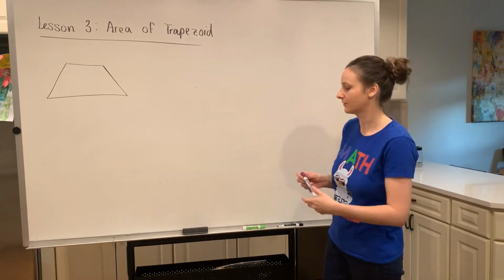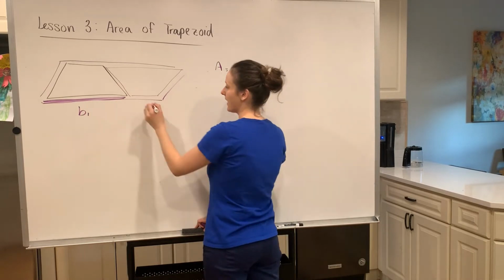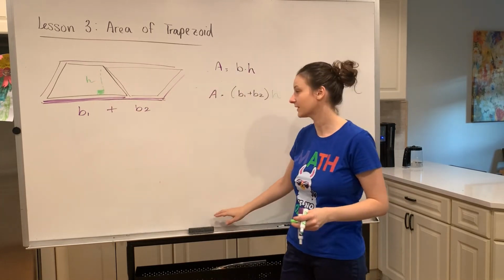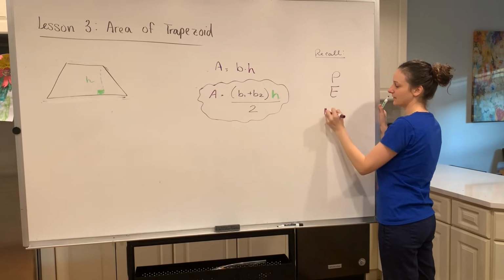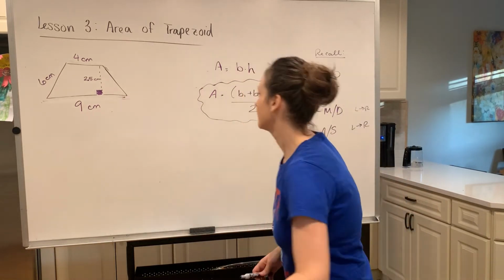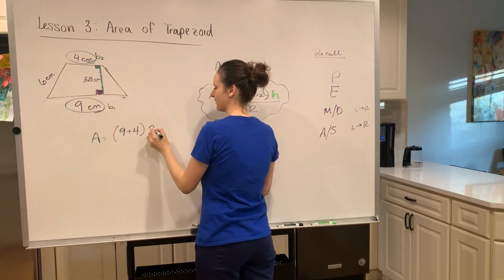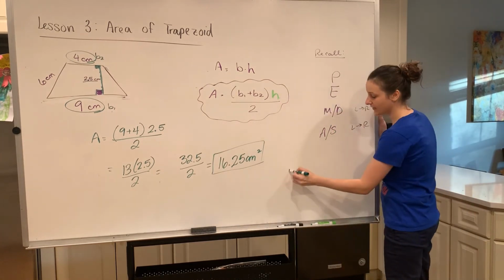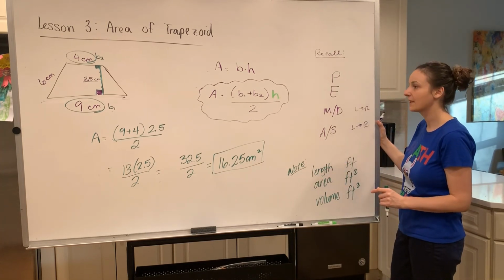Area of Trapezoid